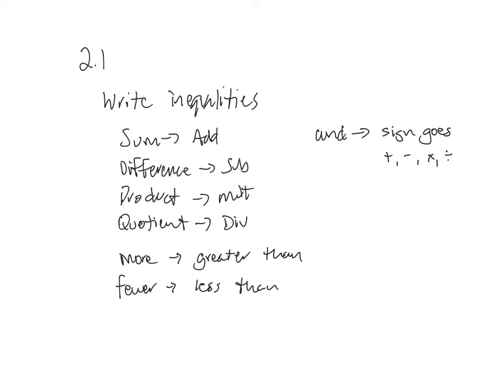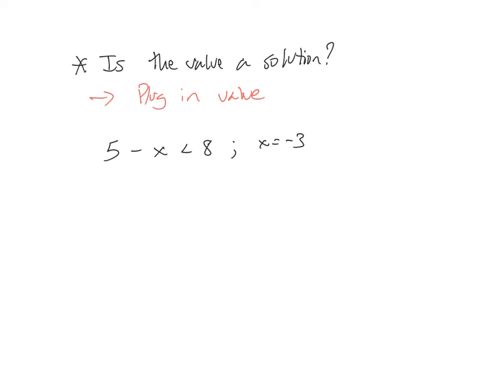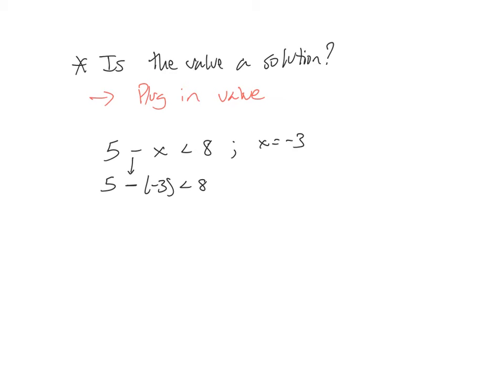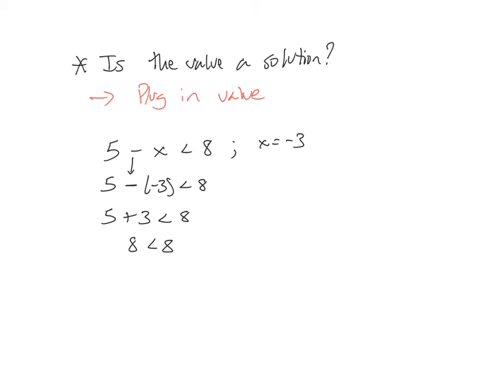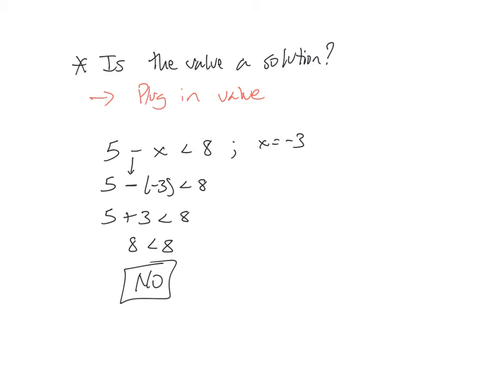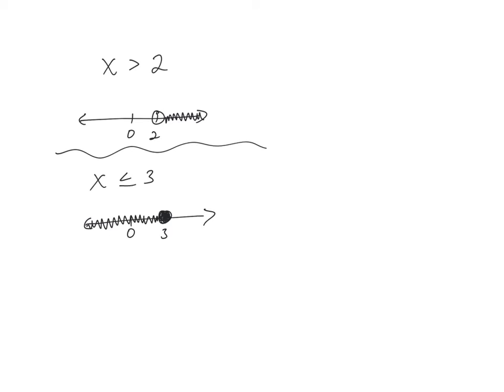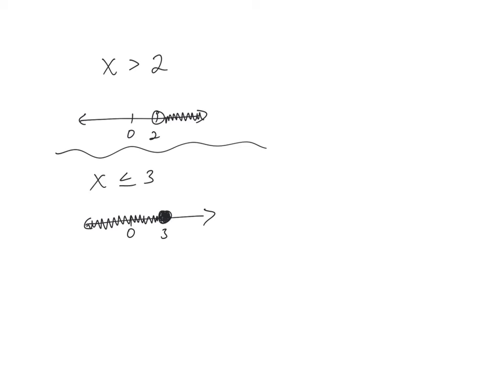Sept 24 Alg 1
Review Section 2.1